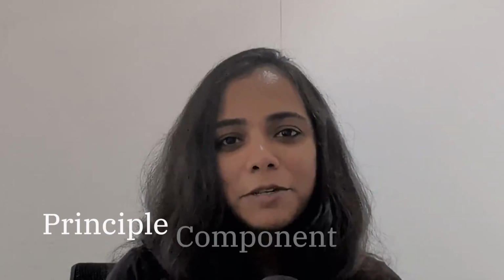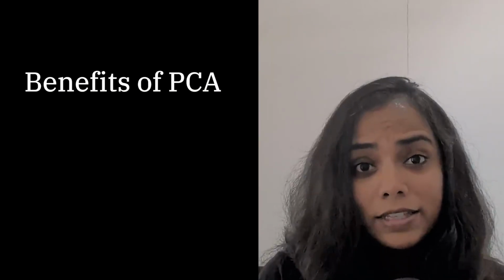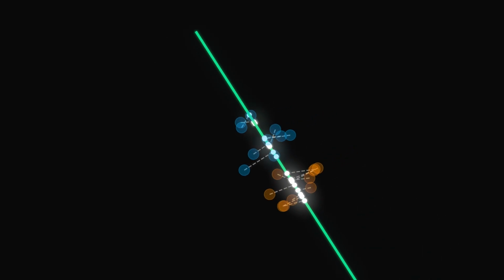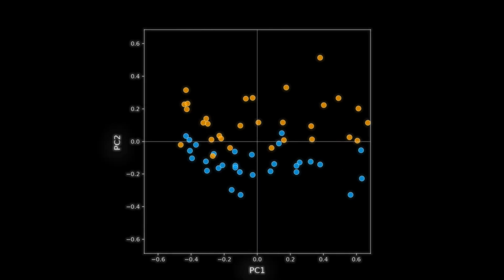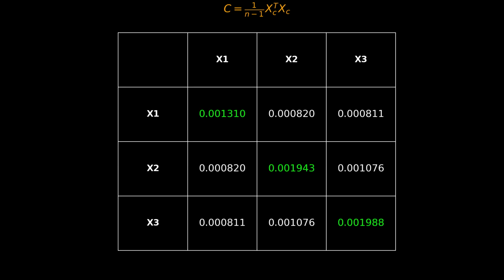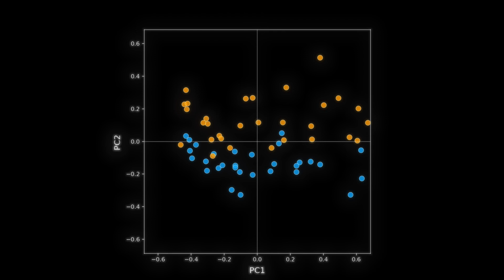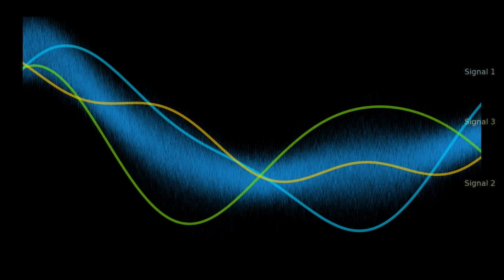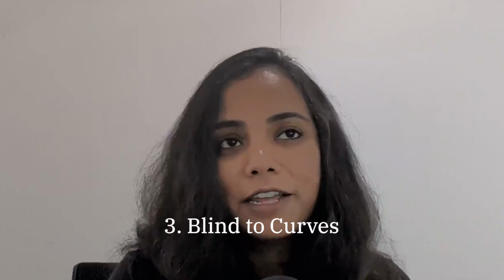Principal Component Analysis (PCA) Explained Visually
Data isn't just 3D—often, it’s 10-dimensional, 100-dimensional, or more. How do you find a pattern when you can't even visualize the space? Enter PCA: the ultimate tool for collapsing high-dimensional complexity into actionable 2D or 3D insights.

In this video from Schovia Labs, you’ll learn how to simplify high-dimensional data into fewer dimensions for faster models and easier visualization without throwing away the big picture.

We break down the geometric intuition behind the best angles, look under the hood at the underlying math, and cover the practical trade-offs you need to know before applying it to your own models.

You’ll also understand why PCA is a go-to choice when your goal is compression, visualization, denoising, or building faster downstream models.

- How to build the geometric intuition behind the best viewing angles
- How PCA rotates the coordinate system and projects data to preserve most of the information
- Why PCA is an unsupervised tool that does not look at class labels
- The math under the hood: Covariance matrices, eigenvectors, and eigenvalues
- Why standardizing feature scales is crucial to avoid nonsense results
- Why PCA is blind to curves and when to use alternatives like t-SNE or UMAP

🕛Timestamps
00:00 – The 3D object intuition
00:48 – Welcome to Schovia and visualizing 3D point clouds
02:05 – How PCA rotates and projects data
02:35 – Why variance matters in your dataset
03:35 – The unsupervised nature of PCA
04:16 – Step two: The math under the hood
04:47 – Extracting eigenvectors and eigenvalues
06:43 – Quantifying with explained variance
06:57 – Practical rules and common pitfalls
08:11 – When PCA fails: non-linear relationships and curves
08:45 – Python pipeline code in the description

👩‍🏫About the Presenter:
Dr. Sindhu Ghanta delivers clear, practical, and mathematically intuitive explanations for complex machine learning algorithms. Her/Our style? No jargon. Just clear, useful explanations that help you learn fast and apply your skills immediately.